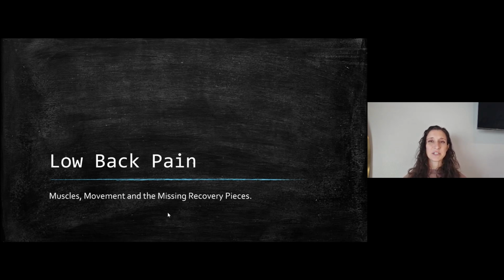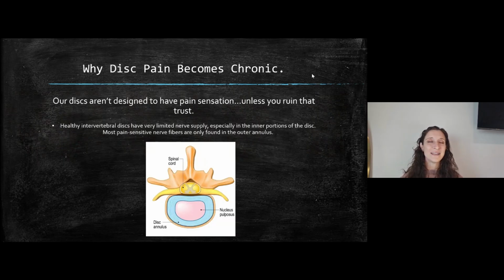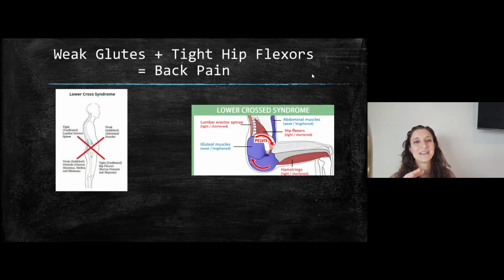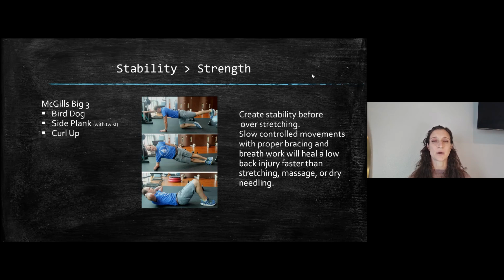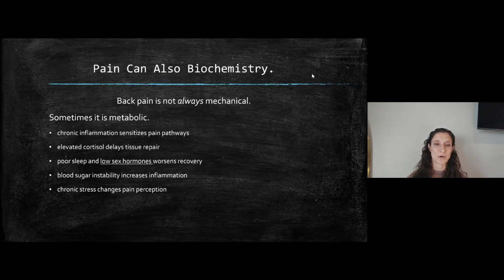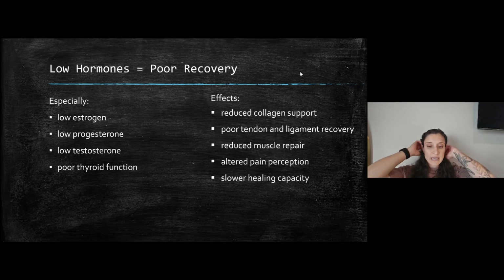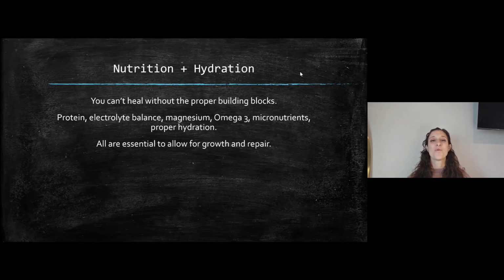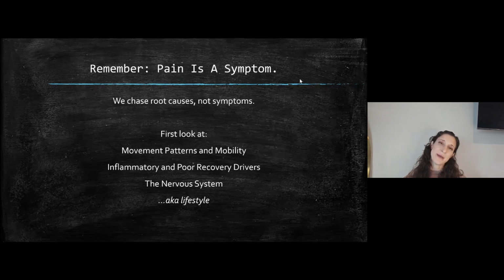PRSU Wellness Episode 12: Low Back Pain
In this episode Dr. Callerina breaks down why low back pain keeps coming back and why the problem often is not actually your back. From disc injuries and nervous system sensitization to weak glutes, tight hip flexors, chronic inflammation, hormones, hydration, and recovery—this episode covers the real root causes of chronic low back pain and what actually helps fix it long term.